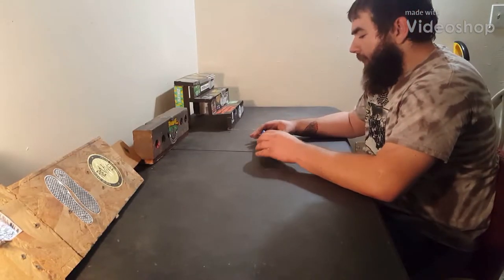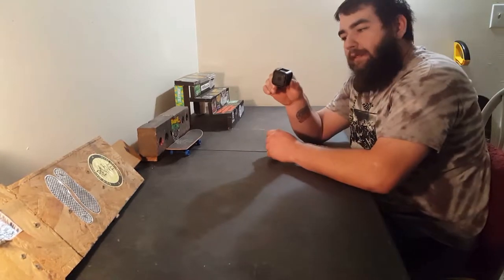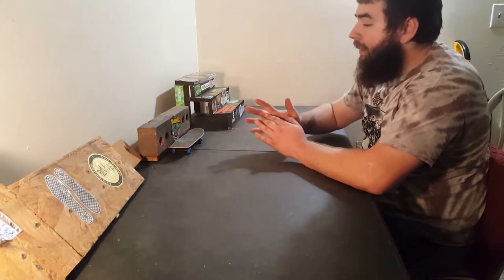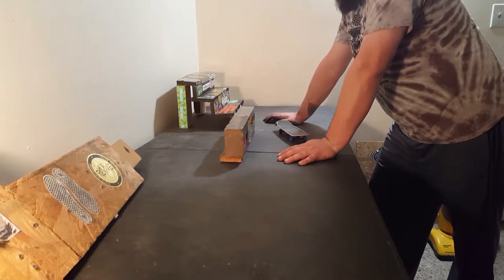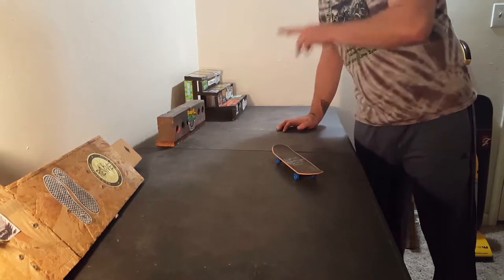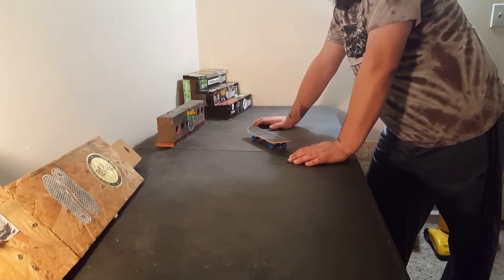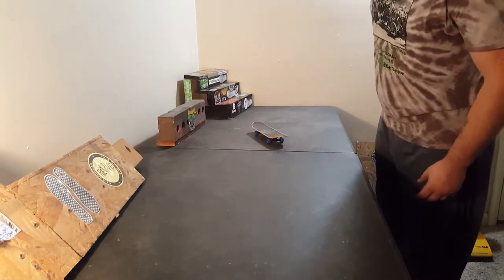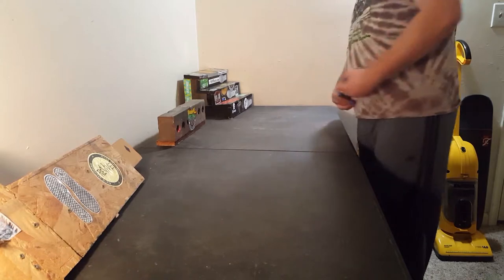How to Get Sponsered by HandSkate Part 2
While this was a very long video I do hope it helps you guys. I also hope I did not come off arrogant, or offend anyone with saying what tricks not to do. Have a great day dudes.